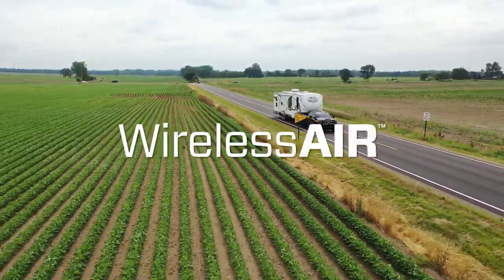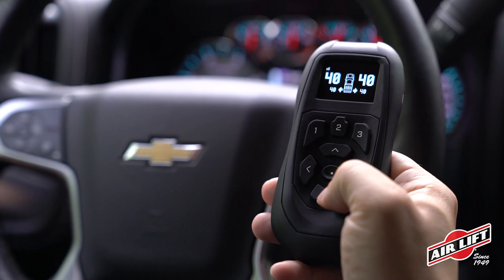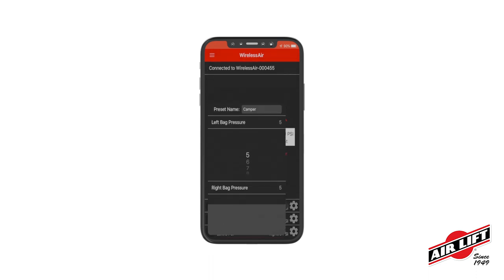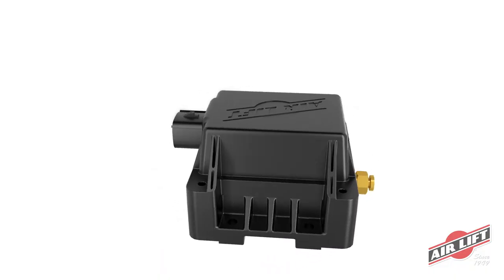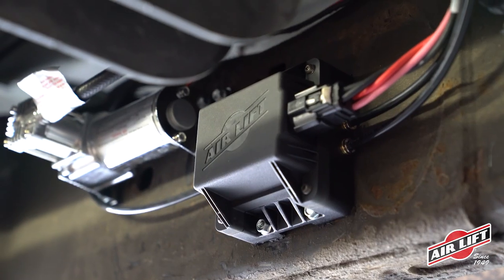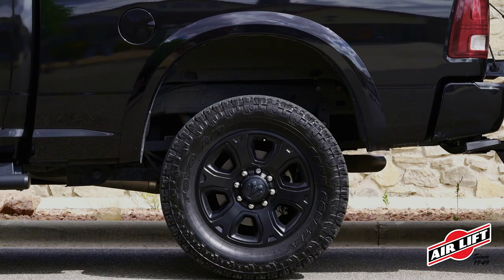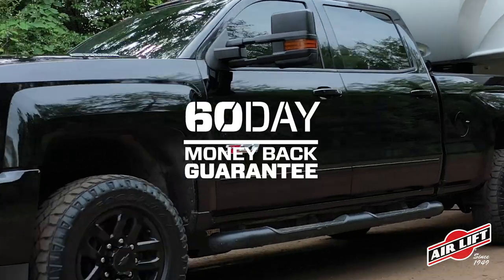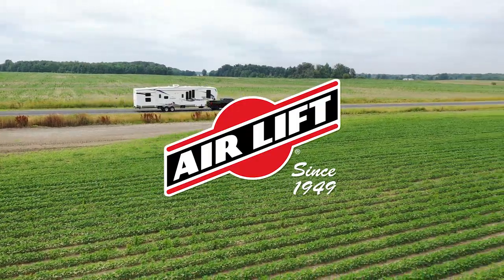Introducing WirelessAir (2nd Generation) with EZ Mount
Introducing the NEW WirelessAir, our most advanced dual-path on-board compressor system ever. Controlling your air springs separately has never been easier! Now available with the EZ Mount system, getting your system installed and getting back on the road is quicker than ever!

To learn more about all Air Lift products and see the extensive list of vehicles we make kits for: